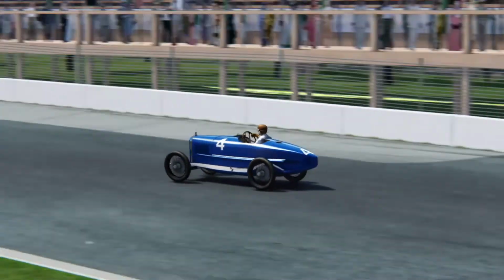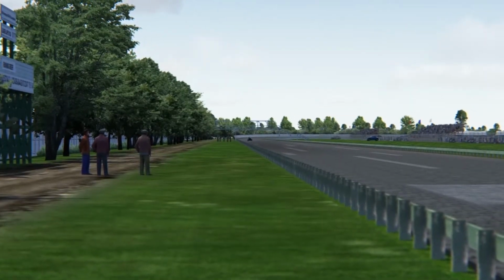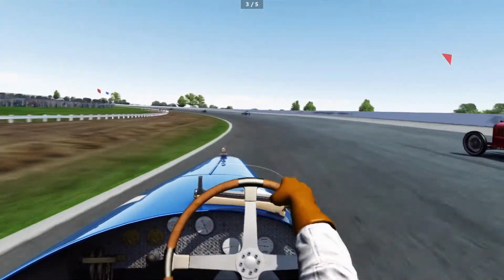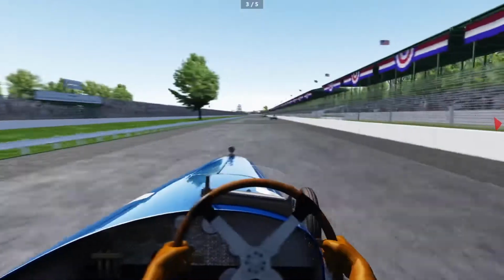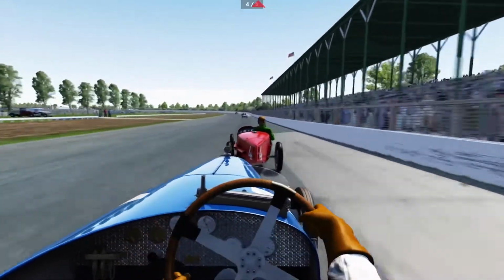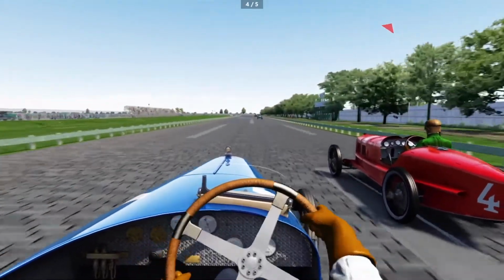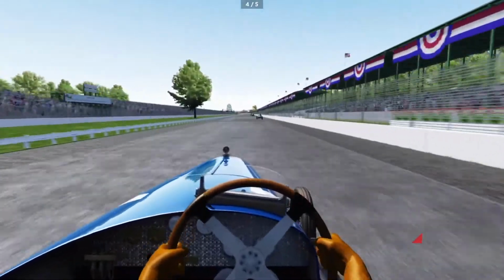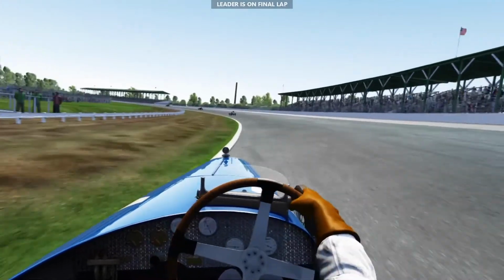Indianapolis In The 1930's | Assetto Corsa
Taking a look at a mod for the greatest place on Earth
Here you can find the car I'd driving along with the other 1923 grand prix cars